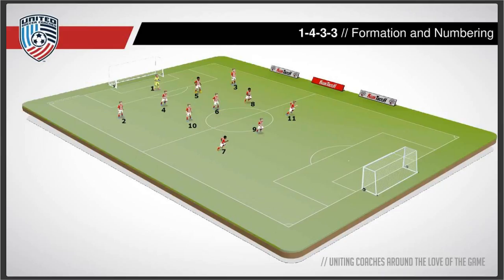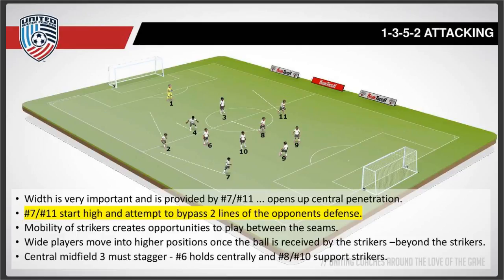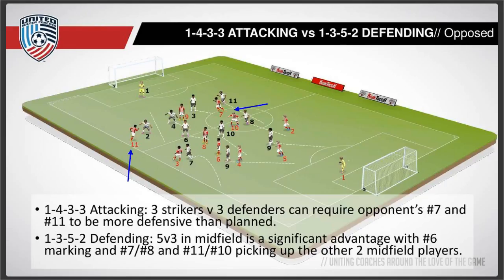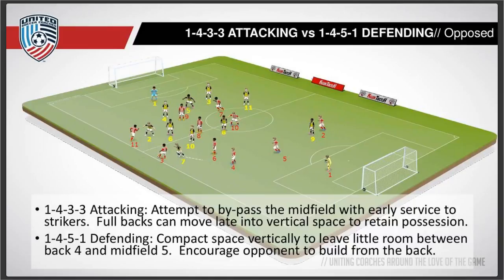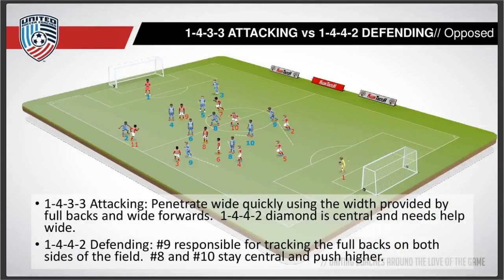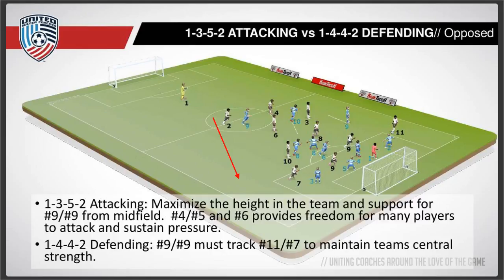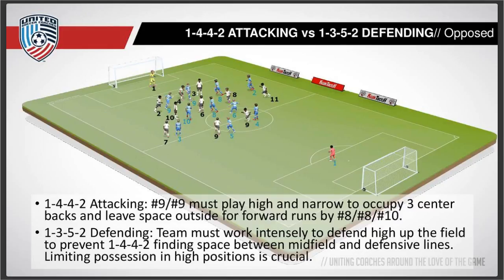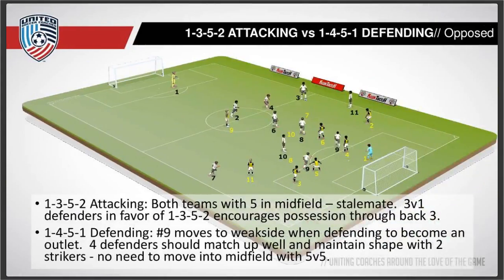11v11 Formations and Systems of Play - Review Part 1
Live webinar presentation reviewing the 4 formation preasentations.  Part 1 and part 2 due to audio failure.  The presentation features United Soccer Coaches,  eLearning Coordinator - David Newbery and Director of Coaching Education - Ian Barker.